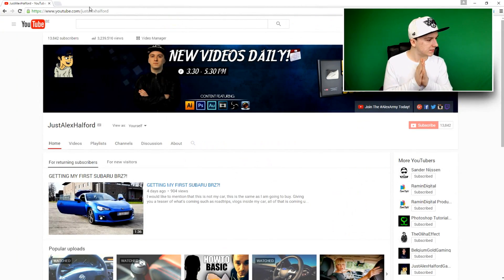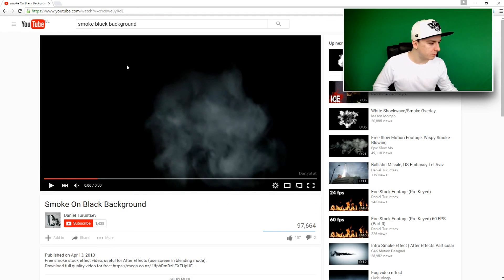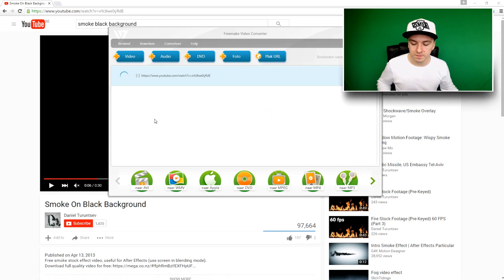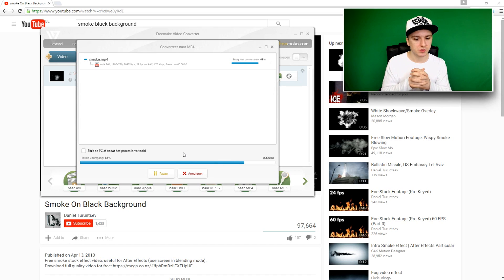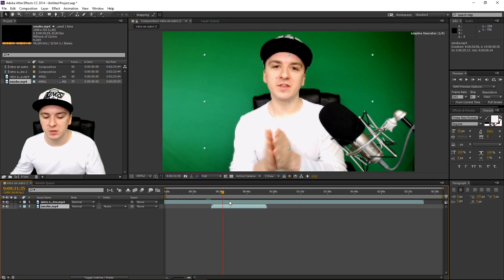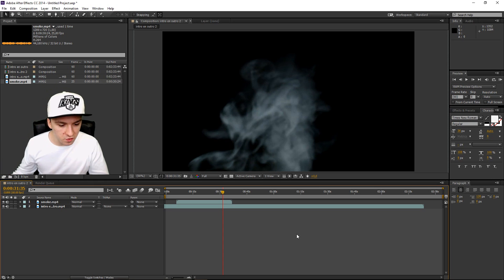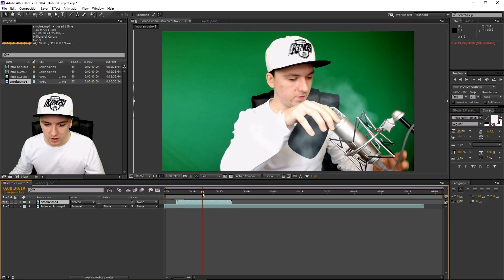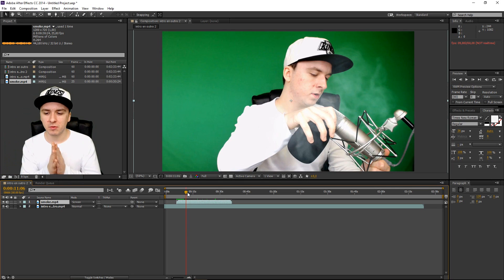Adobe After Effects CC: How To Make A Smoke Effect - Tutorial #7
- - In today's Adobe After Effects CC tutorial, I'll be showing you how to make the smoke effect. This series is requested quite a lot so I thought it would be a good idea to make a series in 2016!

~ JustAlexHalford